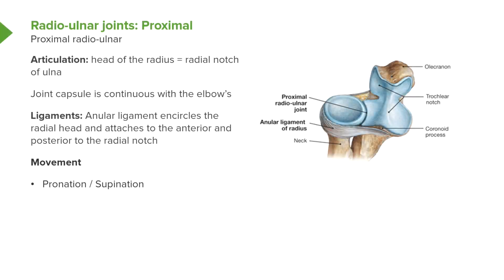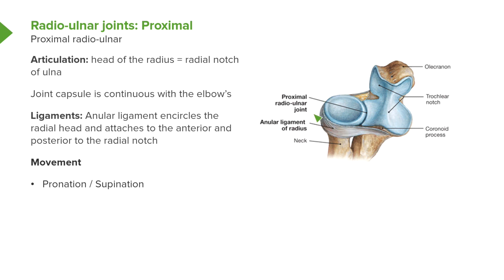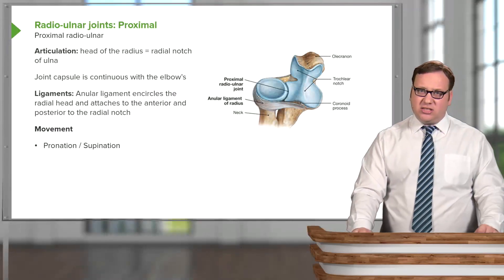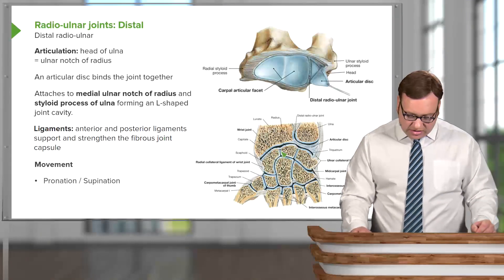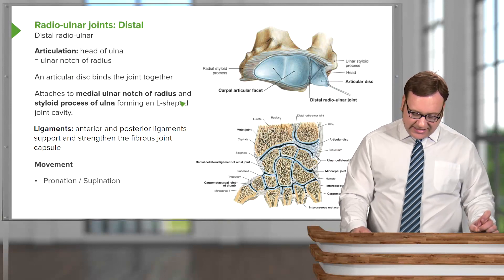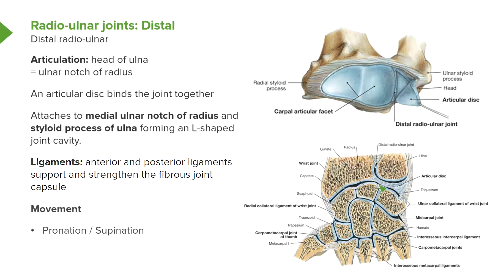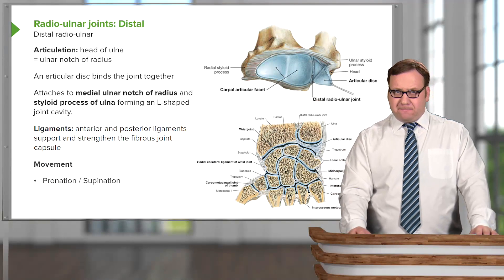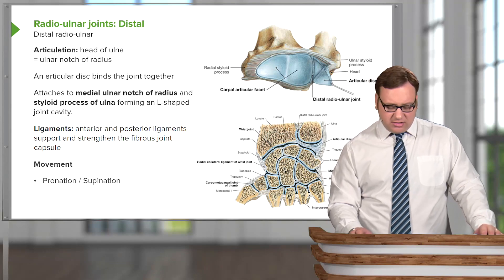Radio ulnar Joints – Joints of Upper Limb